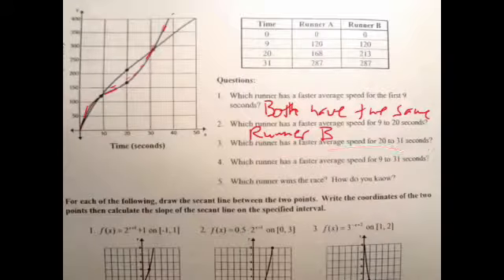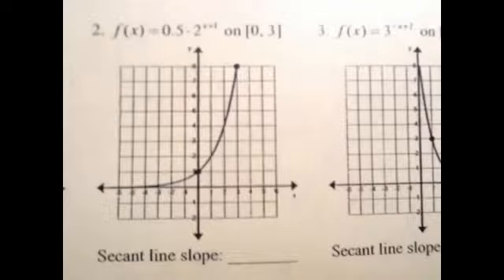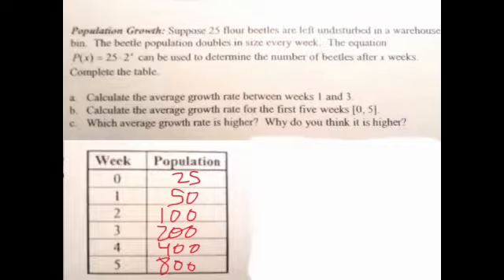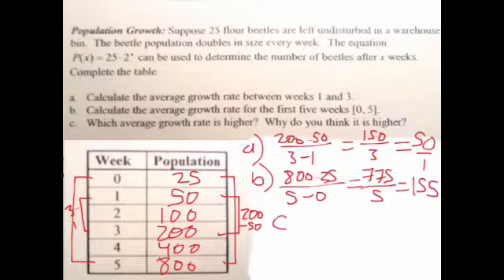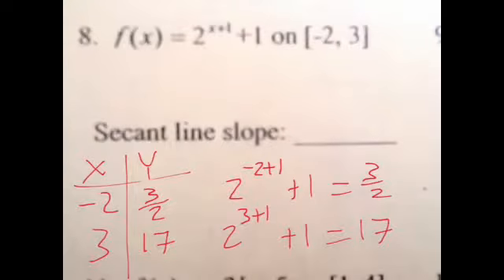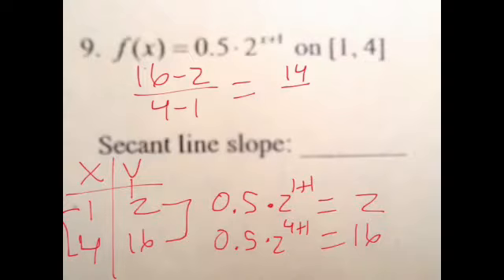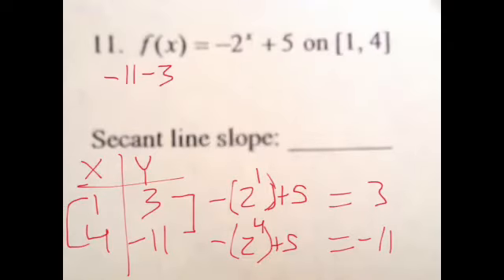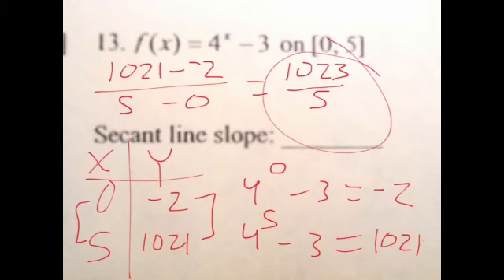slope of secant line Solutions